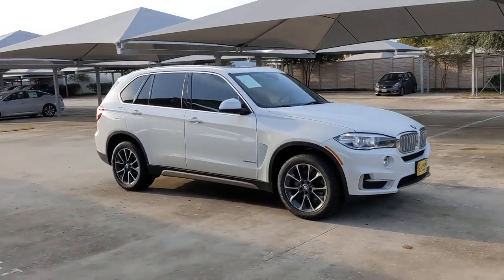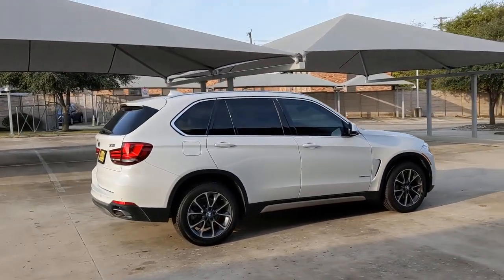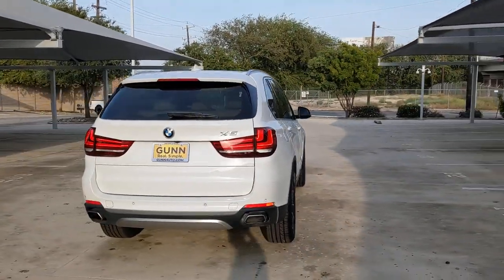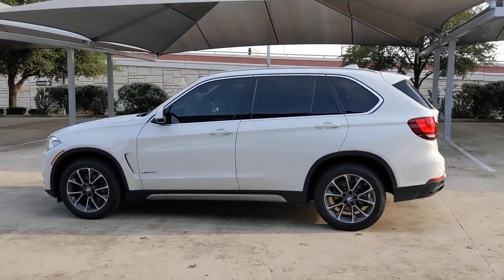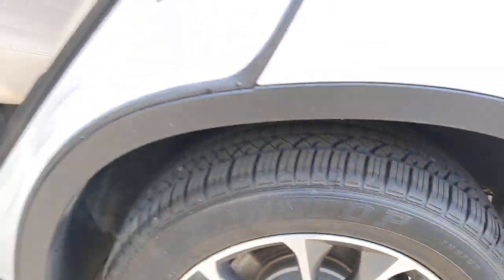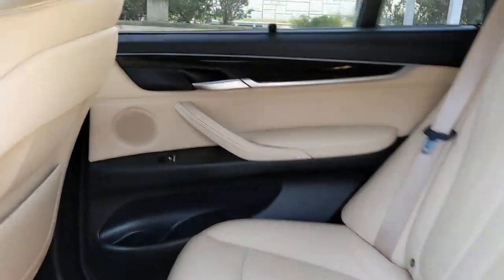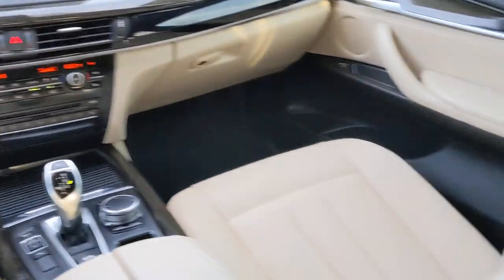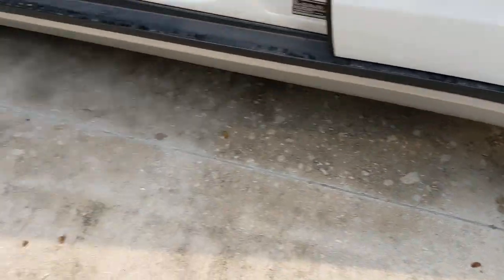2018 BMW X5 San Antonio, Austin, Houston, New Braunfels, Helotes, TX N210869A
White Used 2018 BMW X5 available in San Antonio, Texas at Gunn Nissan. Servicing the Austin, Houston, New Braunfels, Helotes, TX area.

Gunn Nissan
12838 San Predro

CARFAX One-Owner.Come in to Gunn Nissan and check out this 2018 BMW X5 sDrive35i!!Gunn Nissan - Come experience for yourself why we have one of the best reputations in San Antonio!